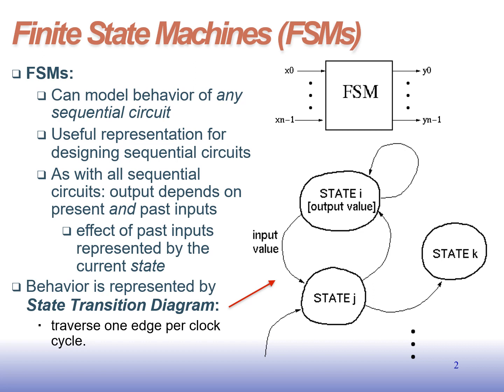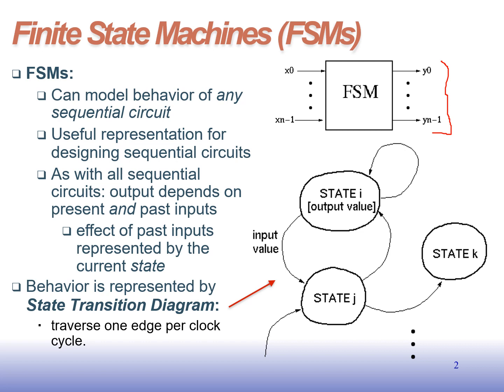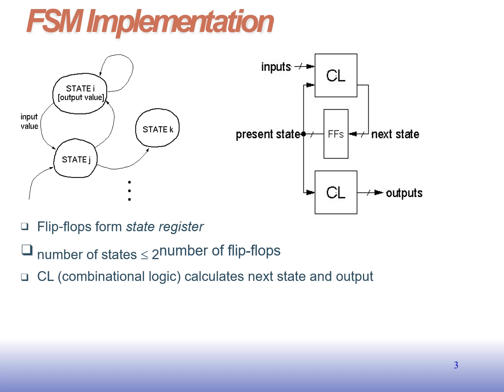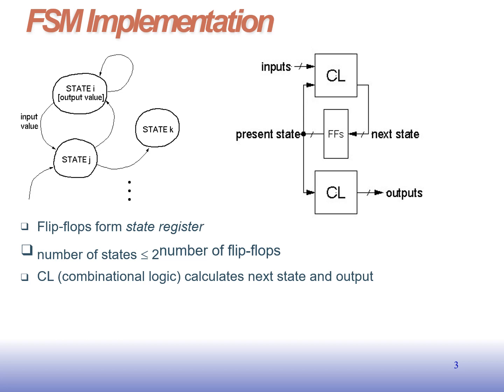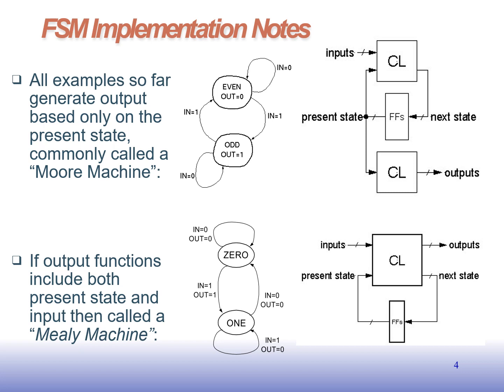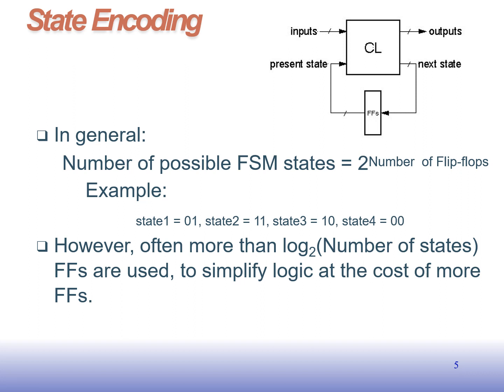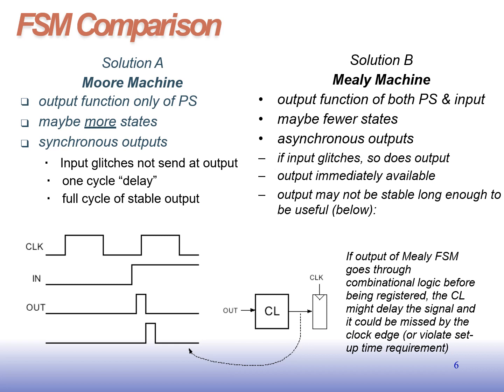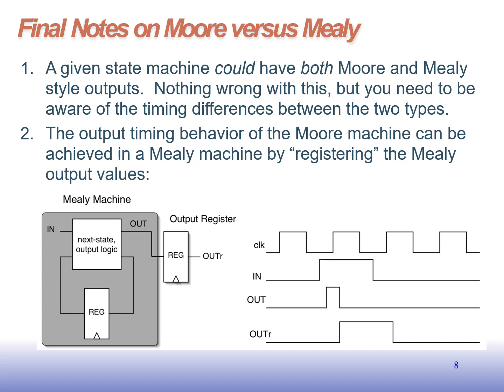FSM Introduction1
This Presentation discusses Moore and Mealy Machine